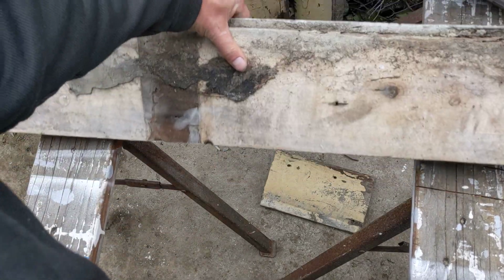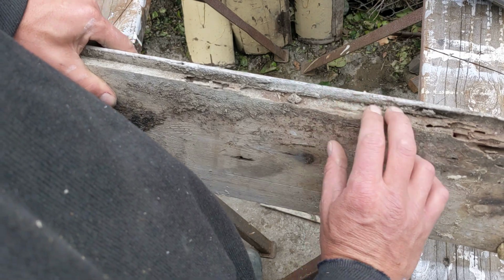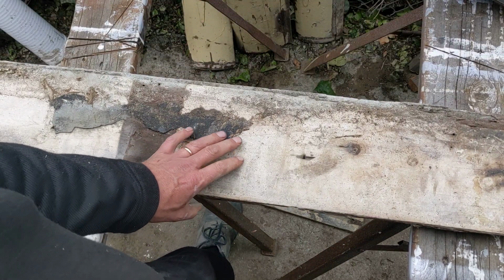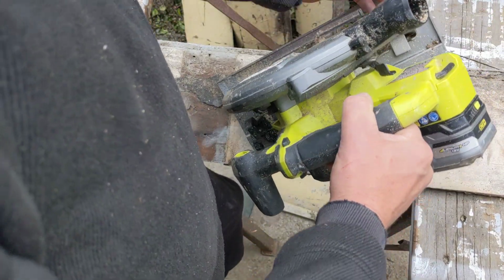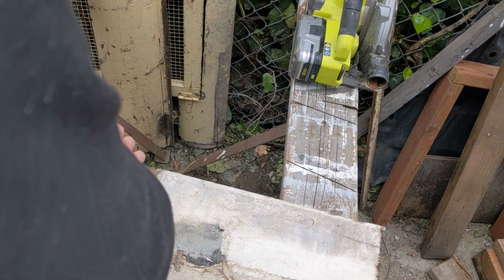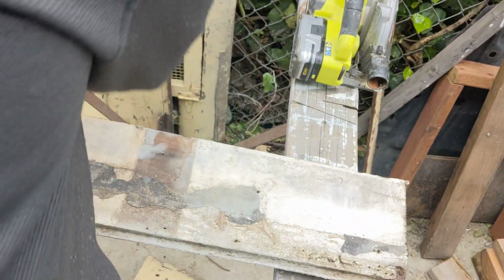Create Sheer Lumber from Old Work